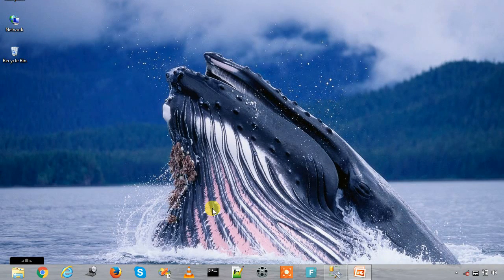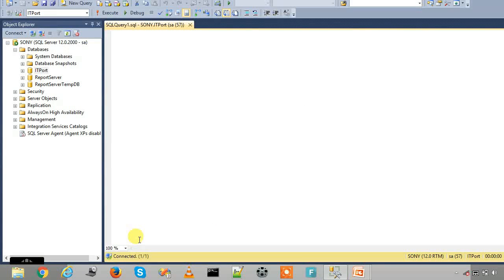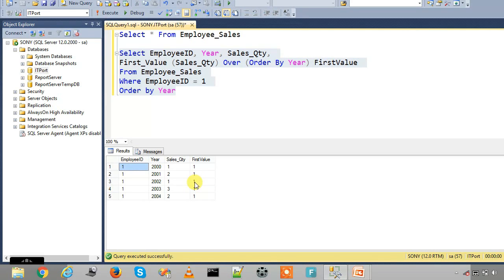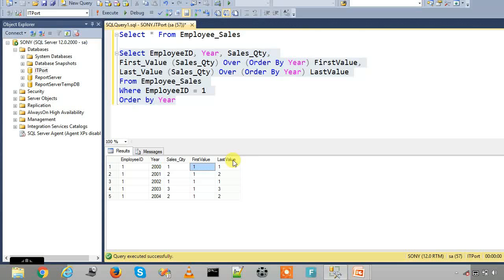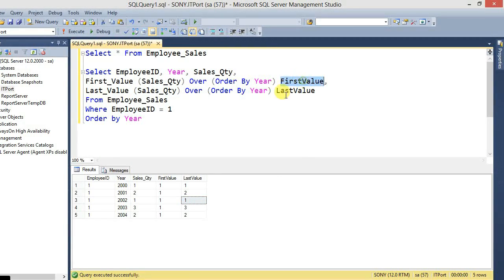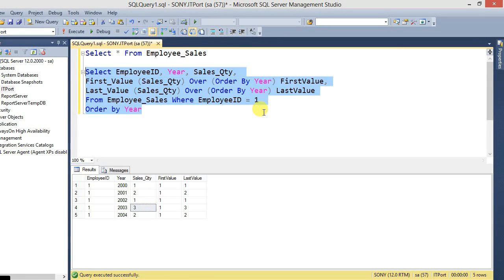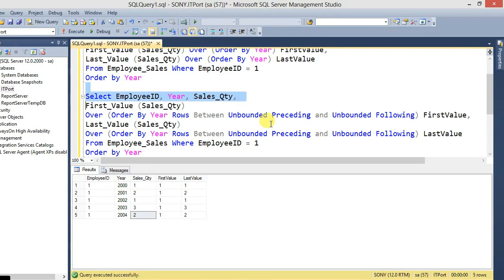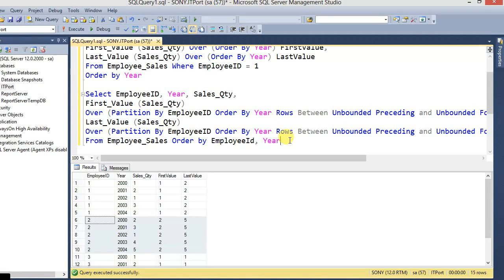FIRST_VALUE, LAST_VALUE in SQL Server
From SQL Server 2012, This feature enabled to OVER BY Windowing Functions

FIRST_VALUE – Returns the First Value in an Ordered set of Values

LAST_VALUE  – Returns the Last Value in an Ordered set of Values

In this video you can check with Simplest Example